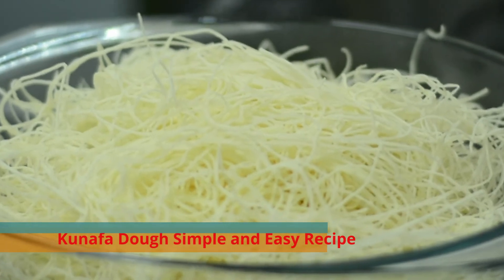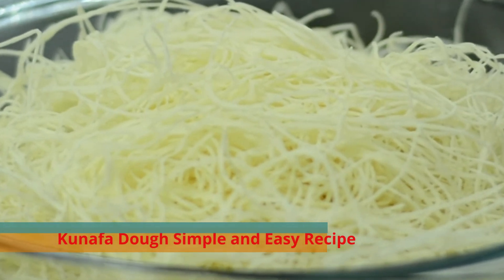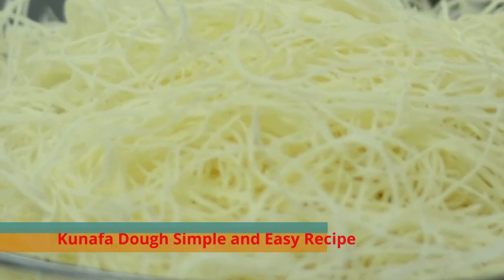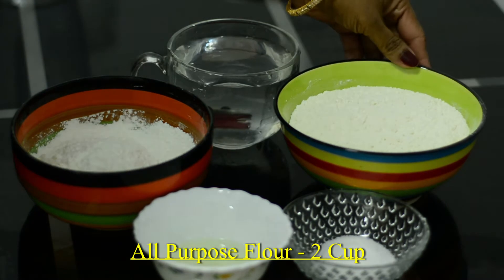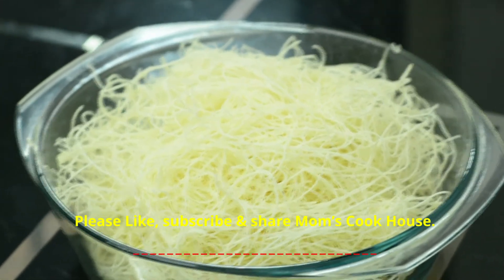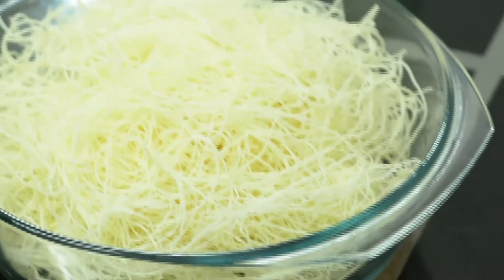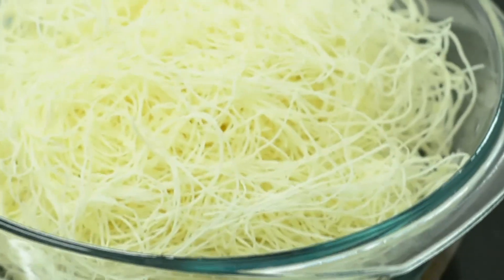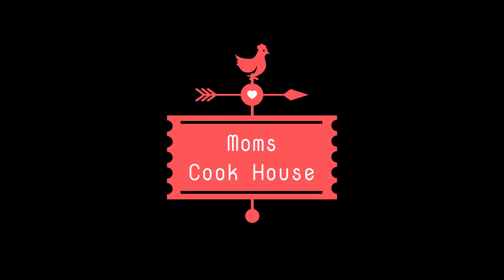Kunafa Dough # (കുനാഫ) Arabian sweet Kerala # Recipe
Welcomes you world of Taste

(Ingredients):
1. All Purpose Flour – 2 Cup
2. Corn Flour  - 1 Cup
3. Sunflower Oil – 4 tbsp.
4. Salt
5. Water – 2 Cup

Kunafa Dough # Arabian Dessert Yummy Sweet || Recipe In Malayalam

Moms cook House is running successfully on YouTube through this channel. Moms cook House tasty kitchen in Malayalam is right here.
A simple, Easy, healthy recipe channel. Make delicious foods perfectly at your home. The language used in this channel is Malayalam.

Mom’s Cook House   എന്ന യൂട്യൂബ് ചാനലിലേക്ക് സ്വാഗതം. എല്ലാവിധ ട്രഡീഷ്ണൽ വിഭവങ്ങളും വളരെ ഈസിയായി  എല്ലാവര്‍ക്കുഠ തയ്യാറാക്കാൻ പറ്റുന്ന ലളിതമായ വീഡിയോസ് ആണ് ഈ ചാനലിലൂടെ ഞങ്ങൾ ഷെയർ ചെയ്യുന്നത്.  പുതിയ വിഡിയോകൾക്ക് വേണ്ടി സബ്സ്ക്രൈബ് ചെയ്യൂ.ബെൽ ഐക്കൺ ക്ലിക്ക് ചെയ്യാൻ മറക്കരുതെ.
ഓരോ വിഡിയോയും സോഷ്യൽമീഡിയ വഴി ഷെയർ ചെയ്തു കൂട്ടുകാരിലേക്ക് എത്തിക്കുമല്ലോ ?

More recipes

വീഡിയോ കാണുക.
Like us Facebook page

Category